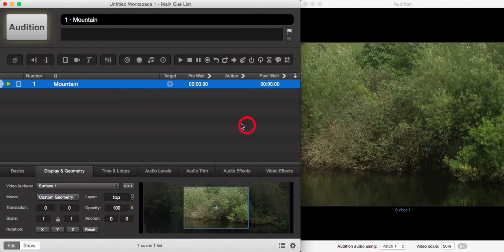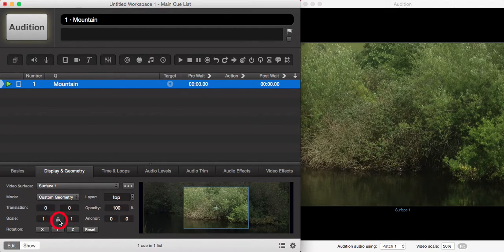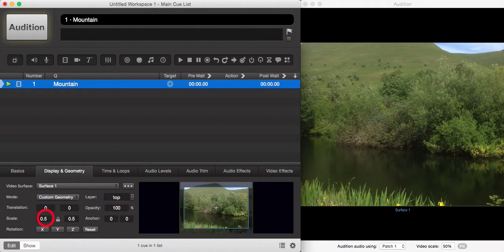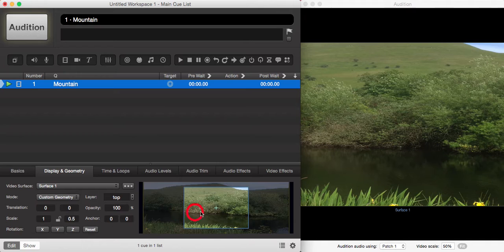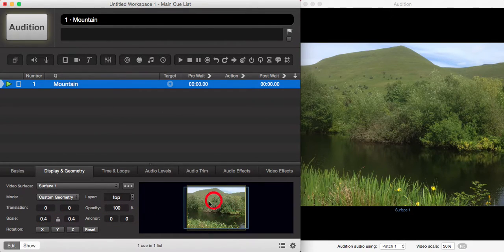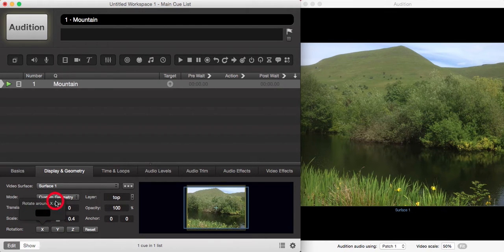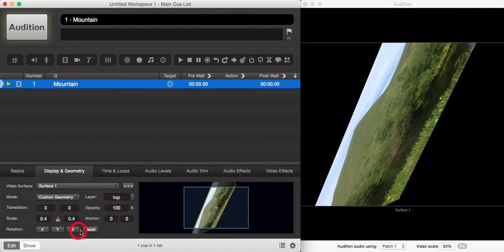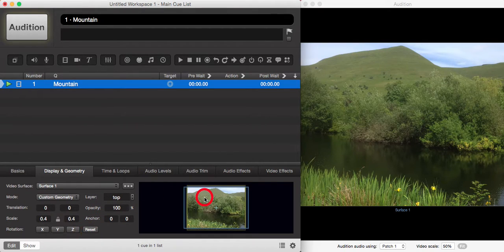23 Qlab 3 Video Editing Scale and Rotation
This tutorial shows you how to adjust the scale of your image or video, with and without affecting the aspect ratio and also how to rotate your image or video in Qlab3